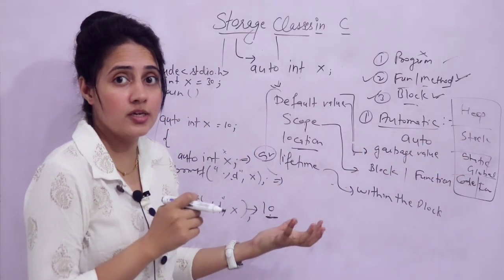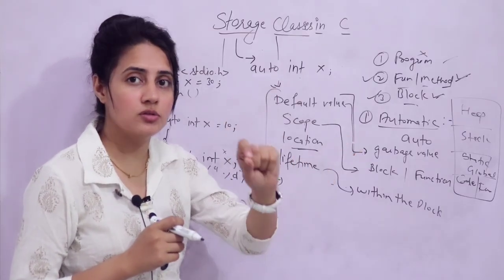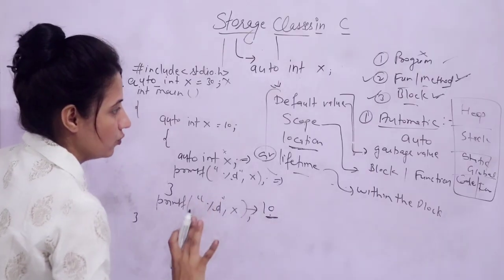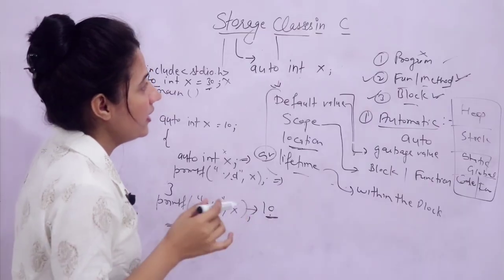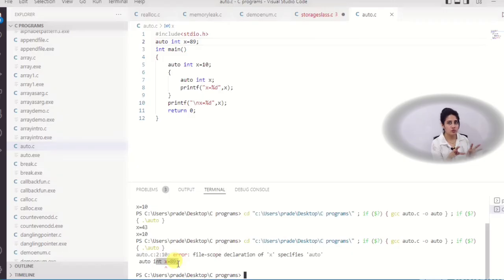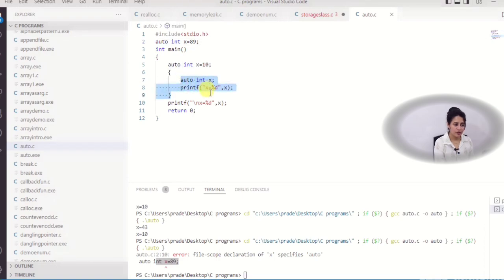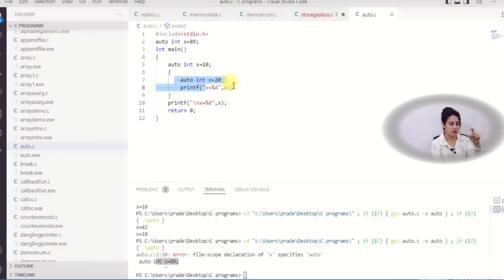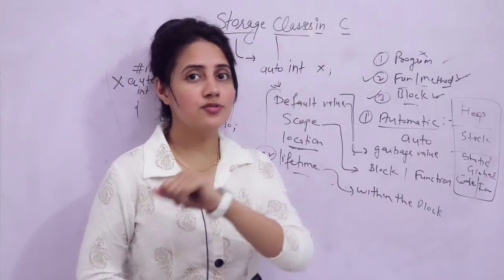C_141 Types of Storage Classes in C - part 1 | auto storage class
THE GEEKS SUMMER CARNIVAL starting from 5th april - 11th April,2022 has 7 days of unlimited fun, competitions, entertainment and much more.